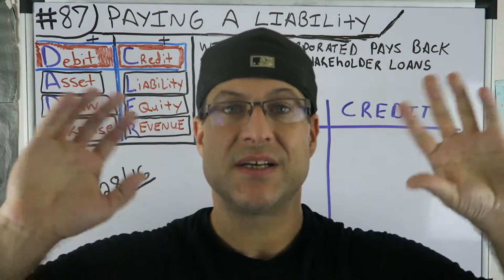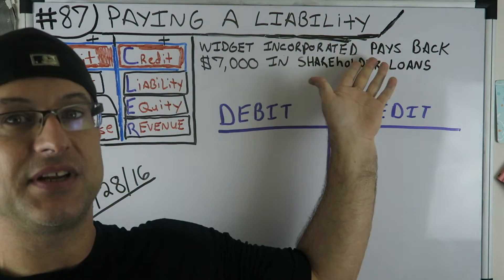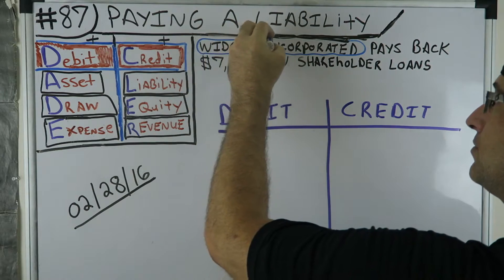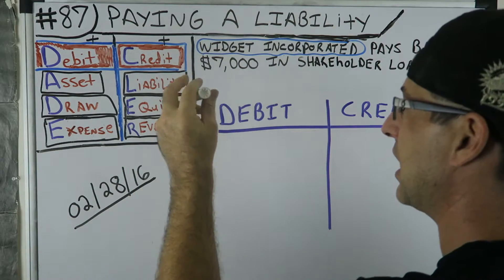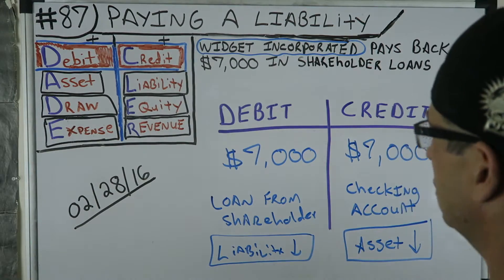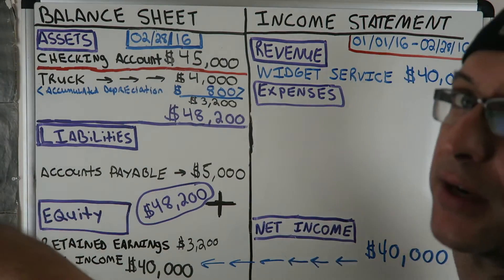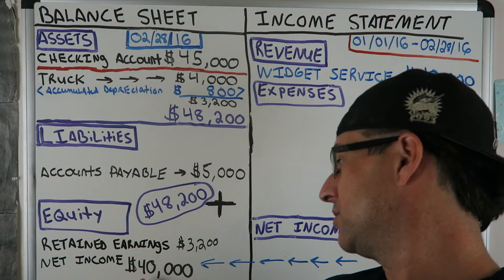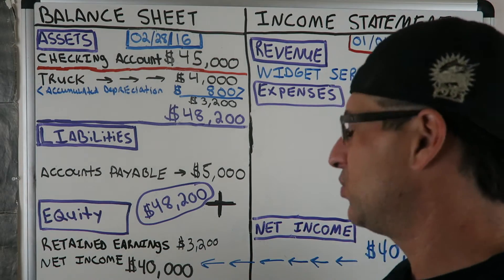Accounting for Beginners #87 / Paying Back a Loan From Shareholder / Liability / Widget INC #15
BEST ACCOUNTING PLAYLIST ON YOUTUBE ! Accounting for Beginners #87 / Paying Back a Loan From Shareholder / Liability / Widget INC #15. I am super excited to bring you my Widget Inc series where we go through 2 years of a business cycle by performing Journal Entries and what corresponds to those Journal Entries via the Chart of Accounts, General Ledger, Balance Sheet & Income Statement. The easiest way to keeps debits and credits, and Assets = Liabilities + Equity ( Accounting Equation) straight. This is how i passed the CPA Exam to become a licensed CPA in the State of Florida. You can use the information in the video on your first day of Accounting class all the way tho being a CPA. Debits, Credits, Assets, Draw, Expenses, Liabilities, Equity, Revenue. This video has a very basic example and can be used in the most advanced situations. Learn Debits and Credits and the basic accounting equation which is assets = liabilities + equity. This will also help with the income statement which is Revenues - Expenses. I hope you enjoy the video. In this video i go over journal entries. Get your tips here in this accounting for beginners video. There is also information on the balance sheet here in this video. I also go over Accounts Receivable, Accounts Payable, Depreciation, Accumulated Depreciation, Putting Assets on the books, Fifo and Lifo Inventory Valuation, and so much more in this series for beginners.